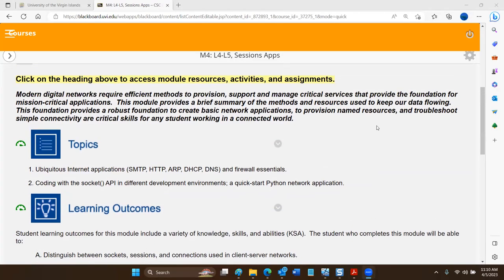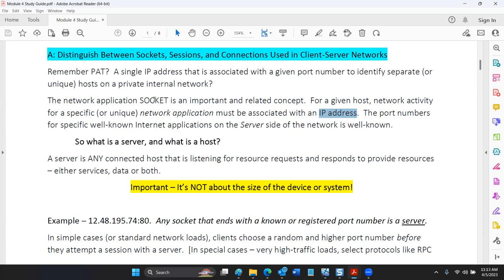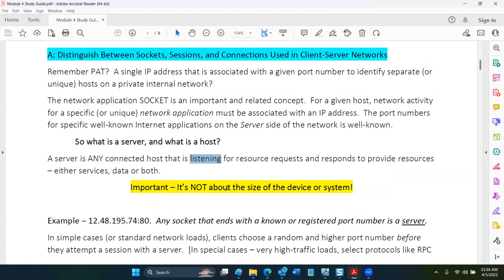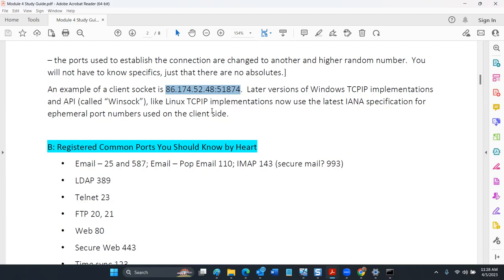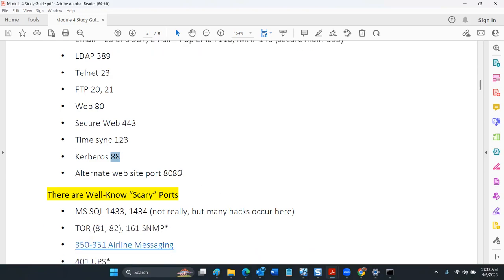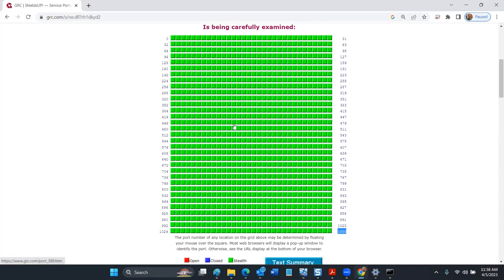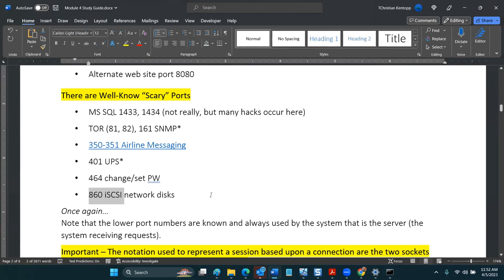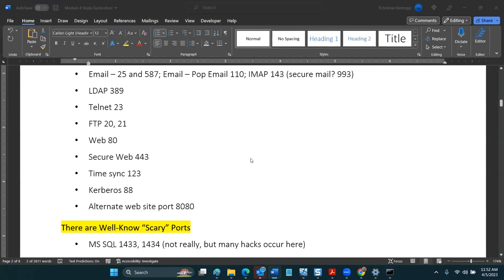Ports, Sockets, Resources - 5 April 2023